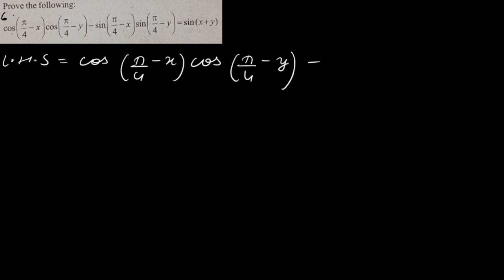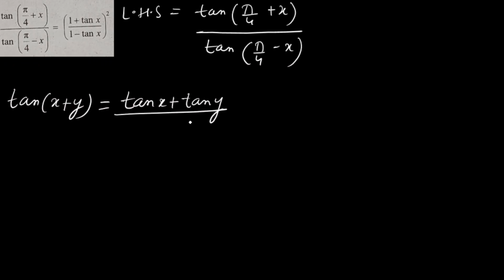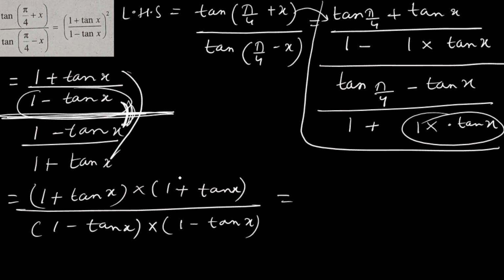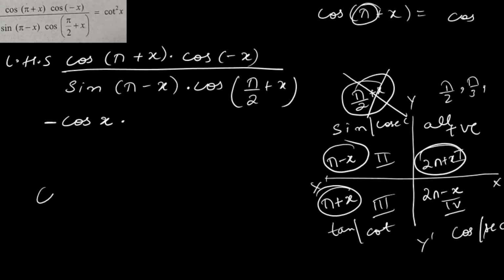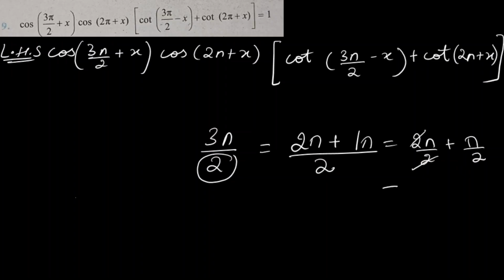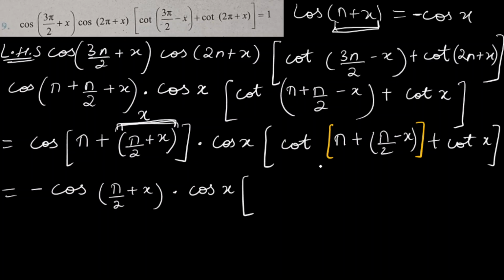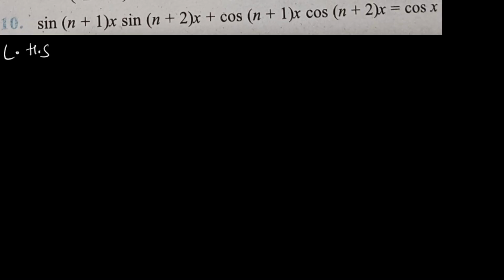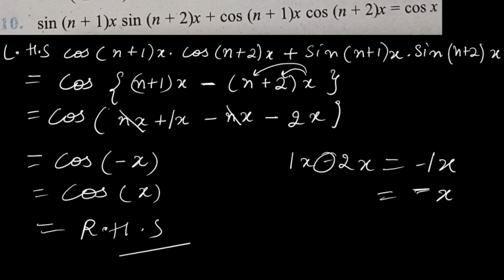Trigonometric Functions | Chapter 3 | Exercise 3.3 | Class 11 | CBSE | PUC1 | ques 6 to 10